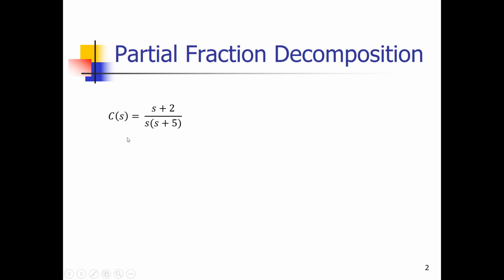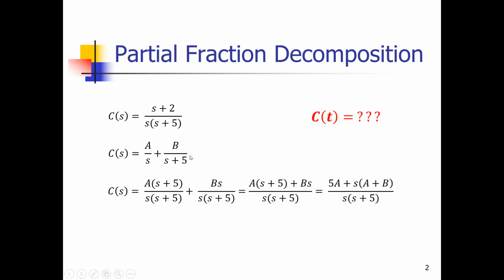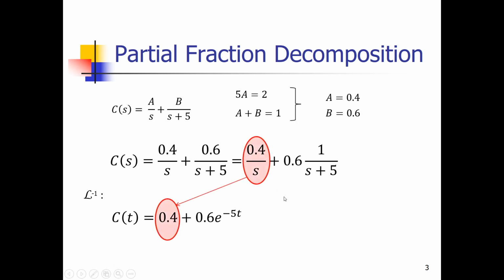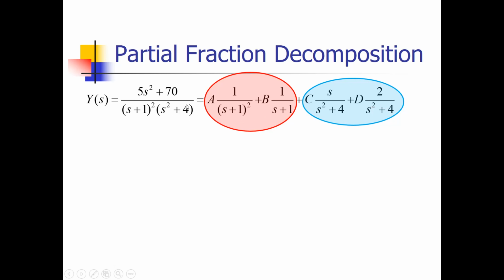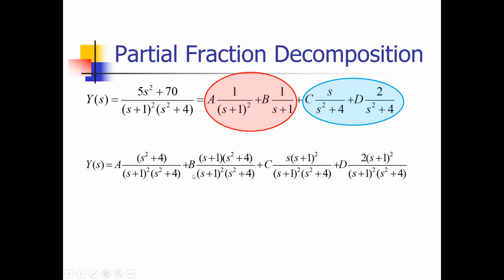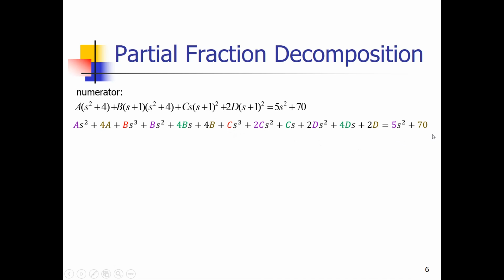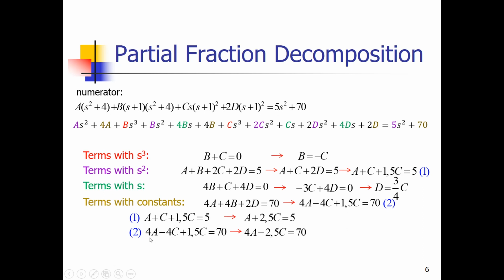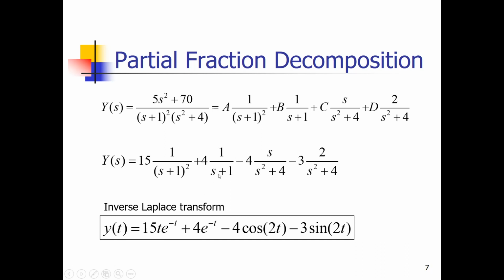Partial Fraction Decomposition [EN]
This video explains partial fraction decomposition in the s-domain. Partial fraction decomposition is used to get from a transfer function to a signal description in the time domain with inverse Laplace transform.